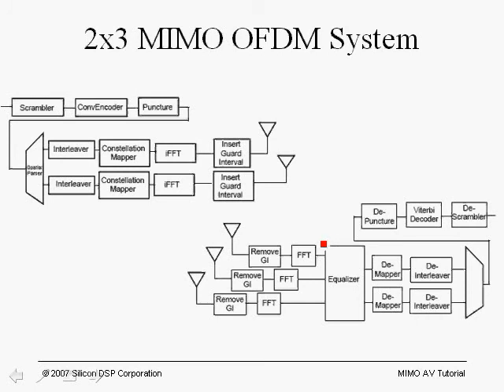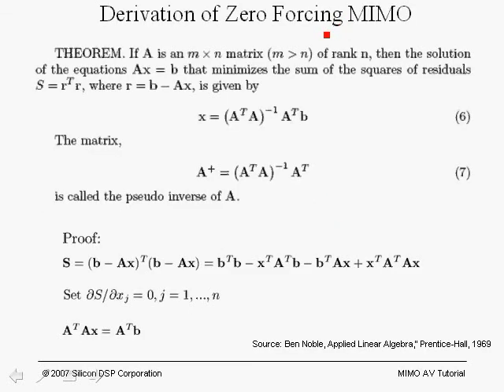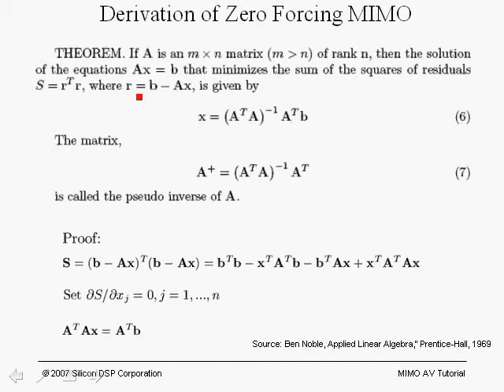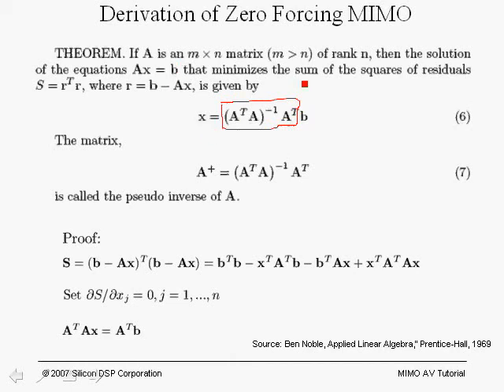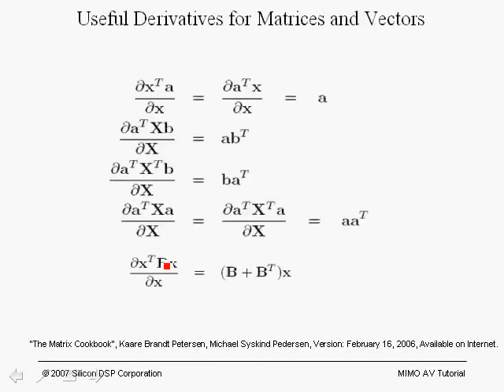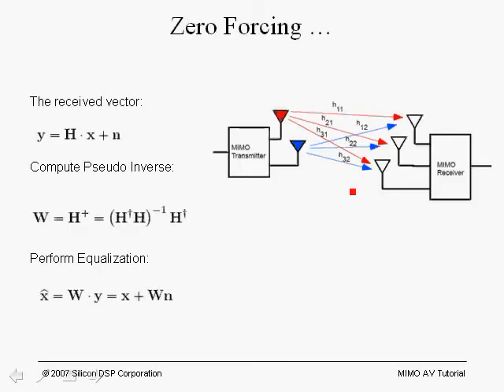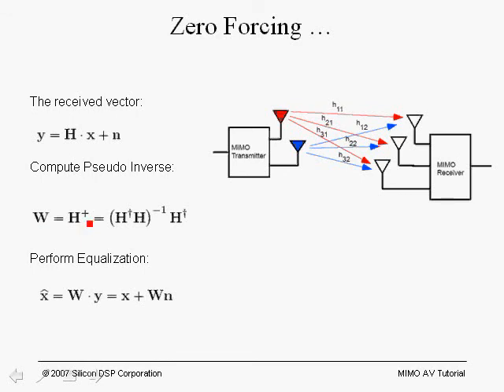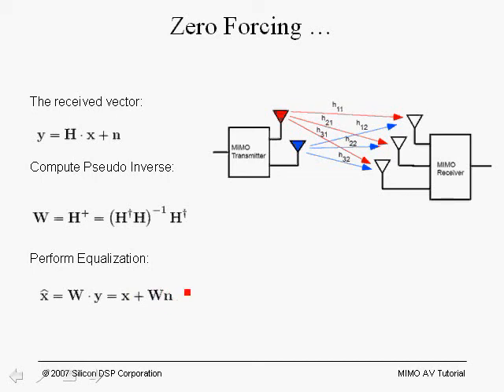MIMO OFDM Tutorial Series: Zero Forcing Performance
Part Two of the MIMO OFDM Tutorial Series.
A complete MIMO OFDM system including Receiver Architecture is presented based on the draft IEEE 802.11n standard. This includes complete description of the per carrier training for the estimation of the H matrix at the receiver. AGC refinement is also covered. By using the Draft IEEE 802.11n as a foundation all bases are covered for a complete understanding of an end-to-end MIMO OFDM system including transmit and receive diversity and compatibility with legacy OFDM systems. Also covered is MIMO Beam Forming using Singular Value Decomposition.